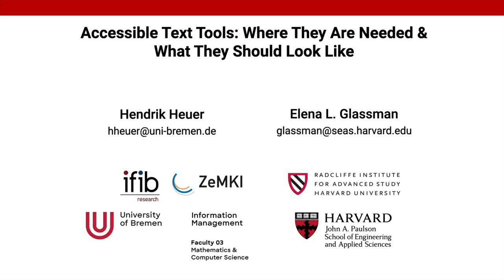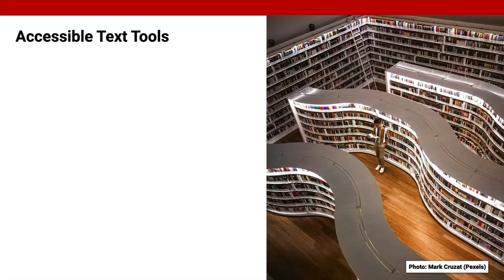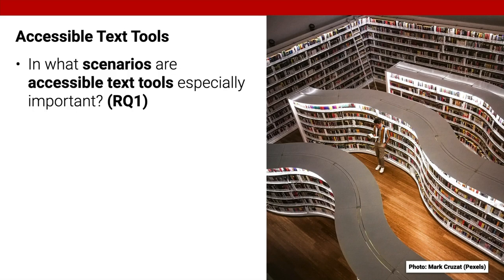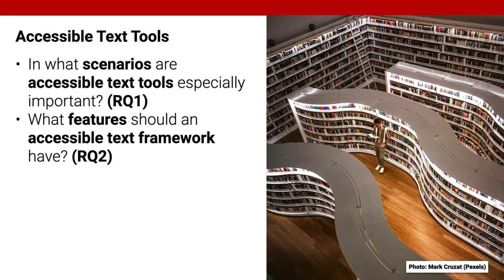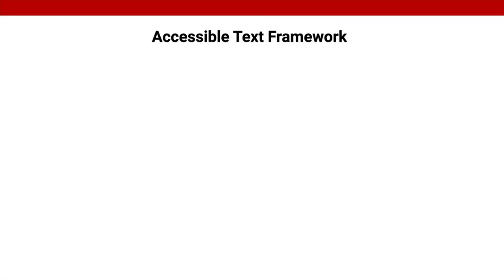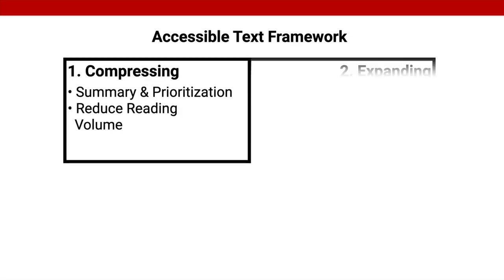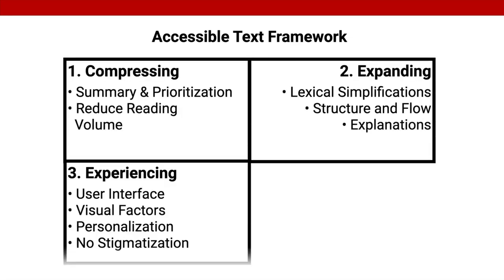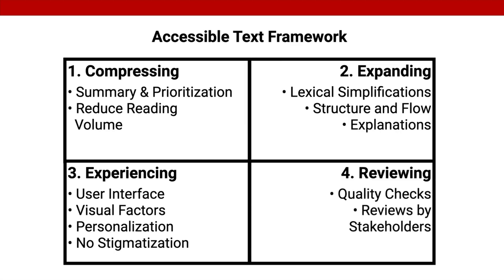CHI LBW 23 - Accessible Text Tools: Where They Are Needed & What They Should Look Like (Preview)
Accessible Text Tools: Where They Are Needed & What They Should Look Like (Video Preview)

Hendrik Heuer, Elena Glassman

CHI ’23, April 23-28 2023, Hamburg, Germany

Many people have problems with reading, which limits their ability to participate in society. This paper explores tools that make text more accessible. For this, we interviewed experts who proposed scenarios and tools. Frequently mentioned scenarios are public administration, the medical domain, and everyday life. The accessible text tools proposed by experts support readers by improving how text is compressed, expanded, reviewed, and experienced. We provide the Accessible Text Framework to help researchers understand how the different software tools can be combined and discuss how individual tools can be implemented.